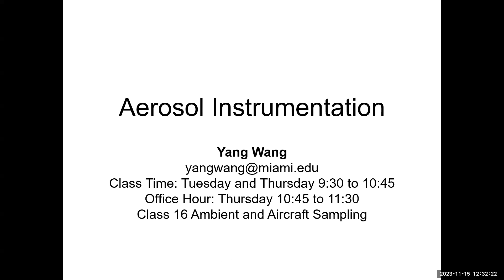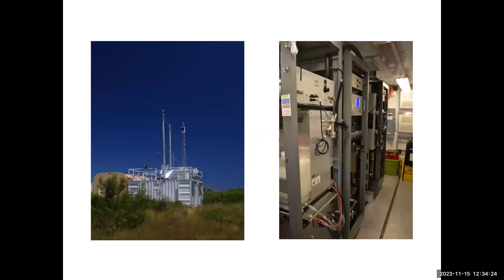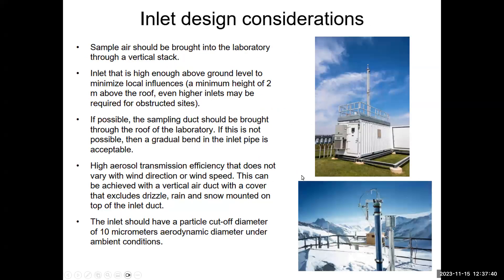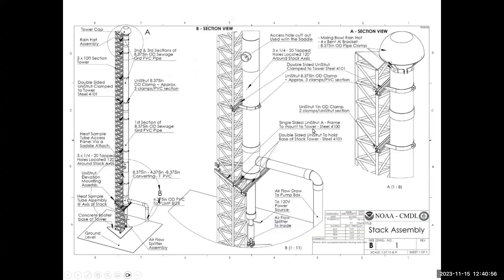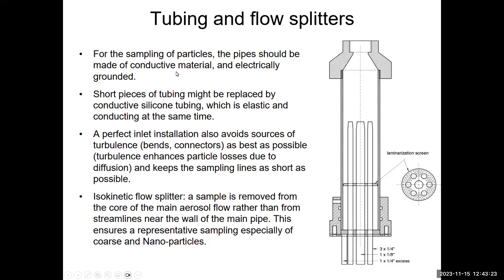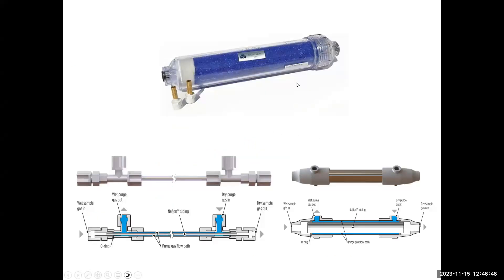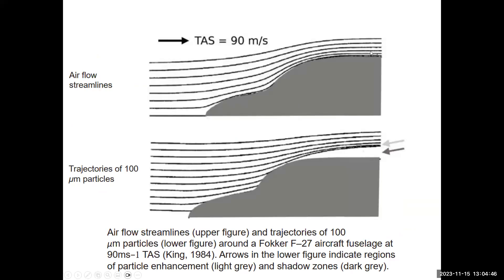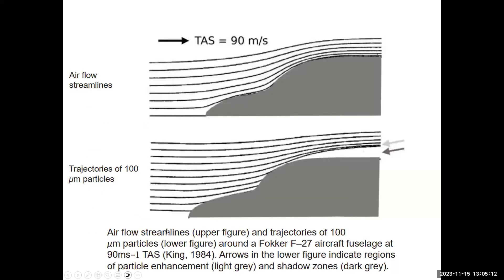Class 15 Ambient and Aircraft Aerosol Measurement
Course Name: Aerosol Instrumentation
Lecturer: Yang Wang
Slide Courtesy: Dr. Jian Wang at Washington University in St. Louis